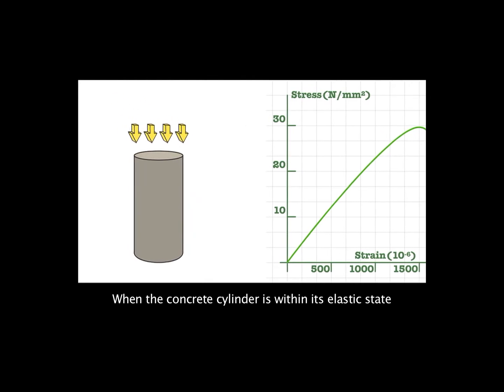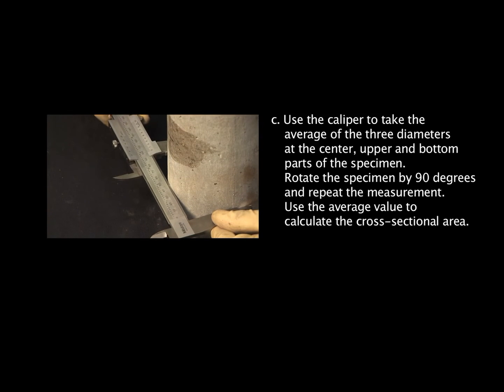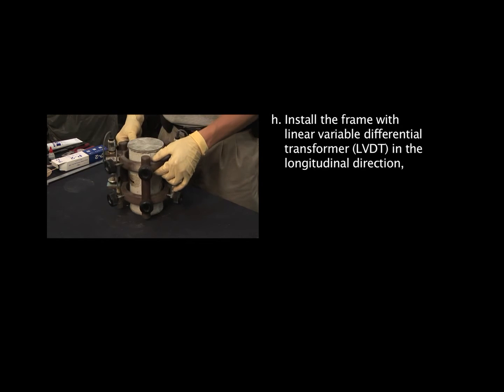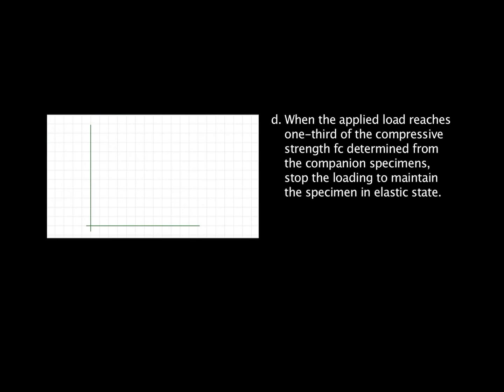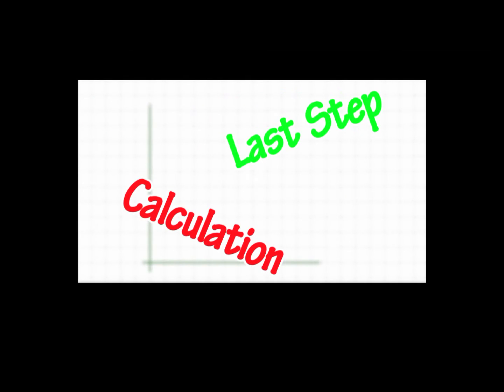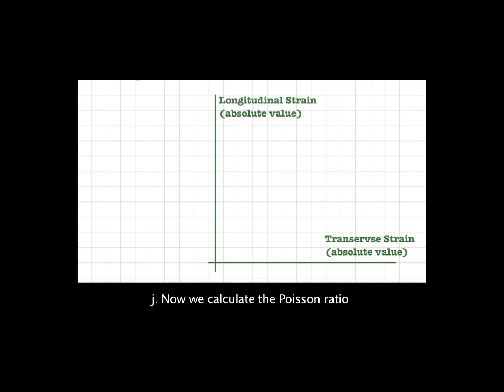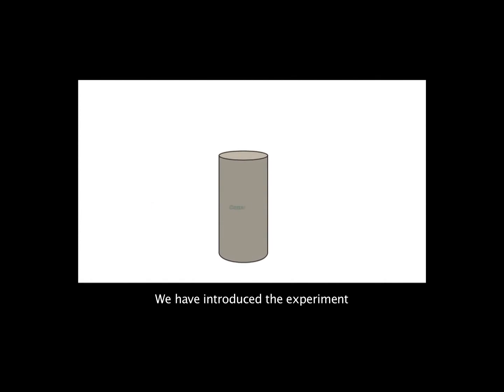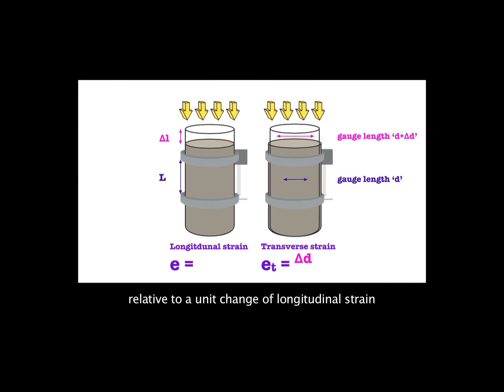[Hardened Properties][Modulus of elasticity and Posson ratio test]